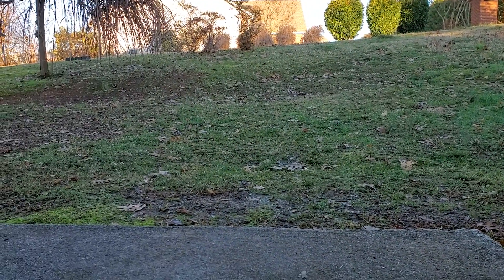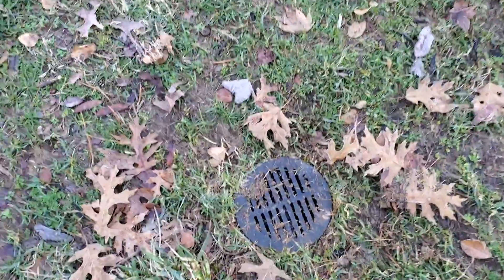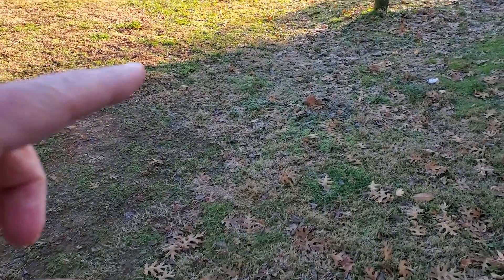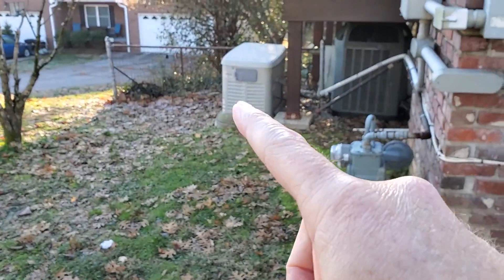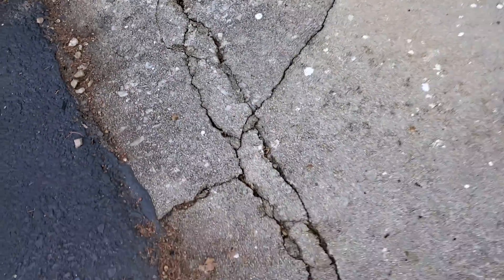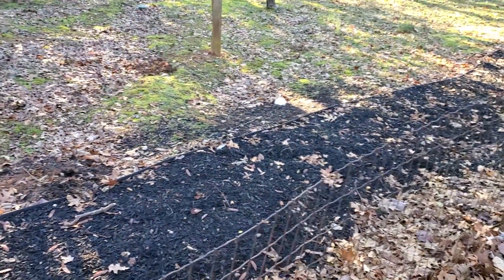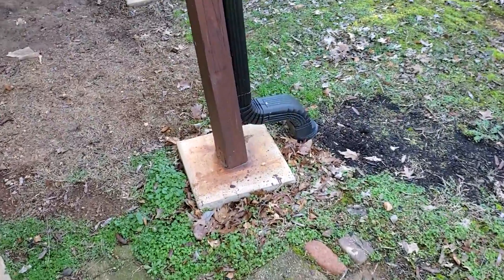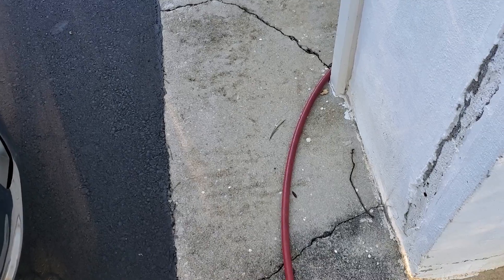Don't Let Water Destroy Your Home! Hidden Dangers of Poor Drainage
Keep rainwater away from your house with these easy DIY tips! Learn how to properly install a downspout and improve yard drainage around your foundation. Protect your home from flooding by implementing these simple strategies.

✅ Basement Waterproofing
✅ Foundation Repair
✅ Mold Remediation
✅ Indoor Air Quality
✅ Air Purification
✅ Dehumidifiers & Ventilation

00:00 Introduction-Fixed basement flooding
00:28 Easy DIY yard drainage tips
01:06 Does outside waterproofing stop water
01:45 Put in a shallow french drain
02:40 Underground downspout extensions
03:08 Retaining walls will direct water
03:23 Downspout caused concrete to break and settle
03:49 Downspout ran under driveway